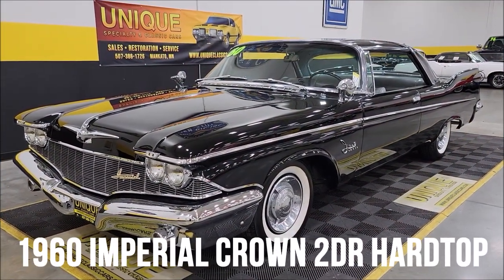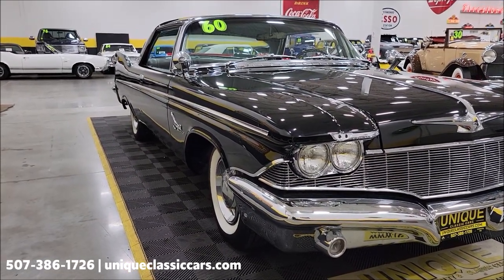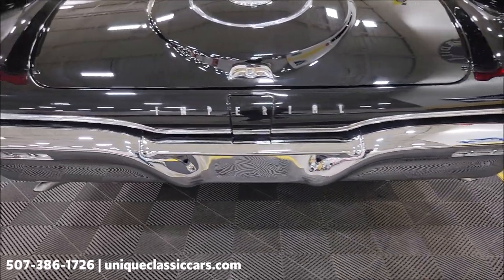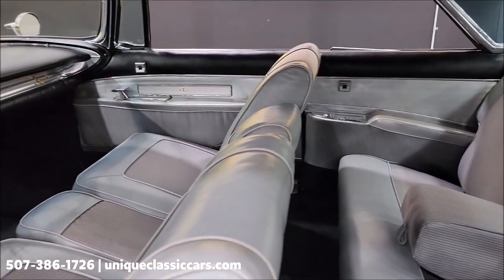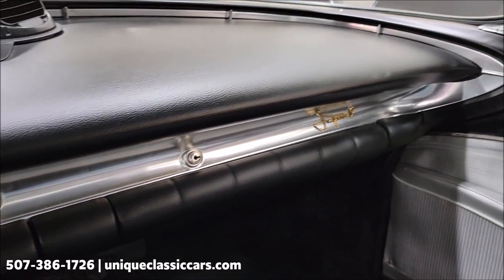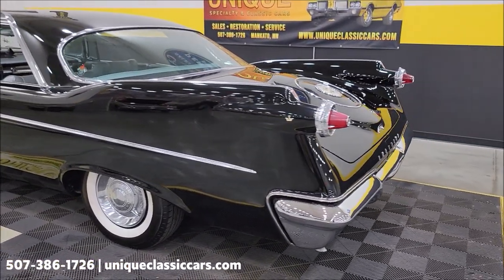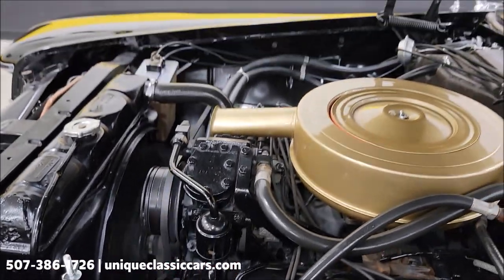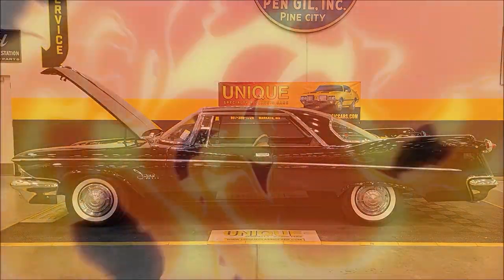1960 Imperial Crown 2dr Hardtop | For Sale